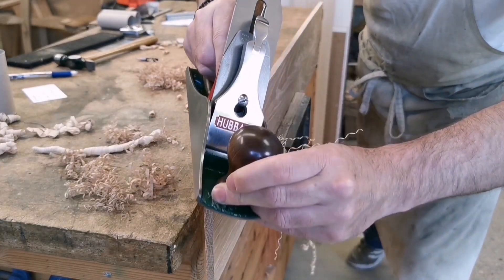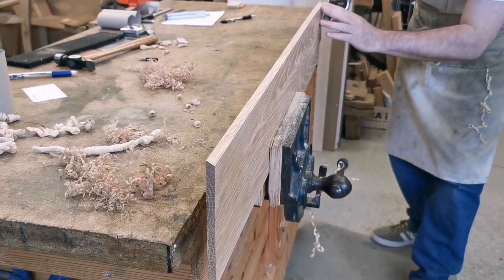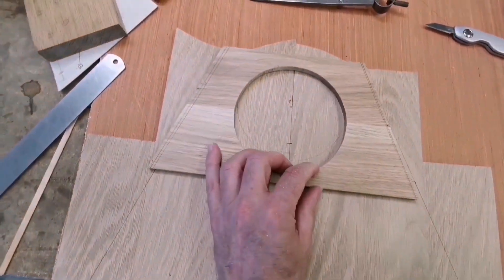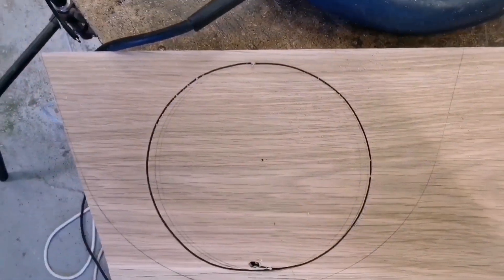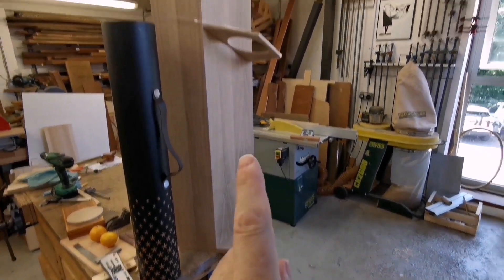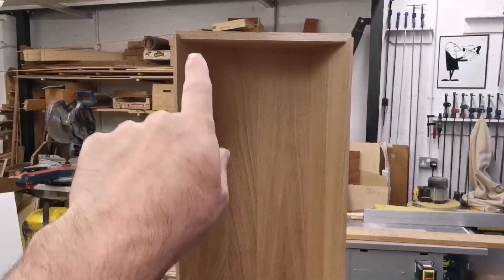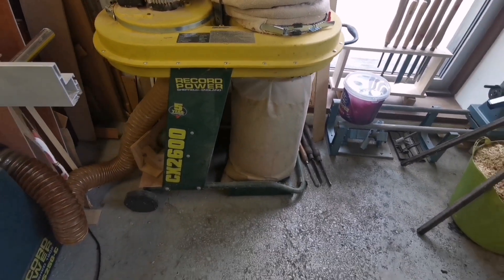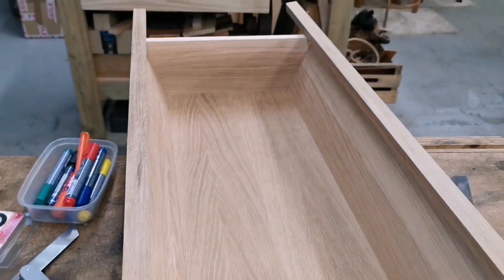Paralympic Games Torch Cabinet Part 3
Finally. (sorry about the wait) I'm back into the Torch cabinet

A corner cabinet. Light Oak. Different. but not too way out.

These videos don't make themselves and do take time. If you would like to support me I would very much appreciate your help.

I use my Huawei P30Pro (phone) for filming, sound and editing. So please try not to be too critical.
Be kind.

Jamie